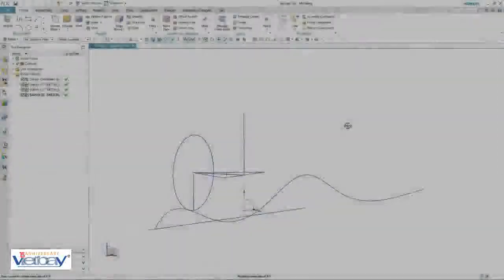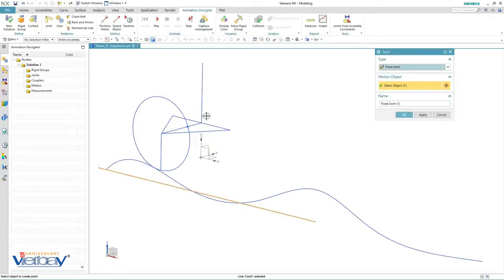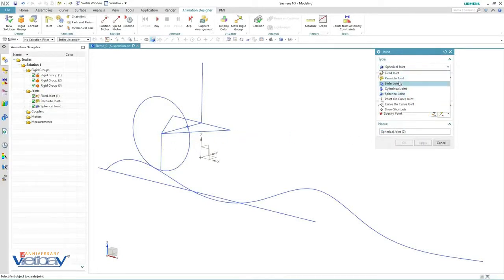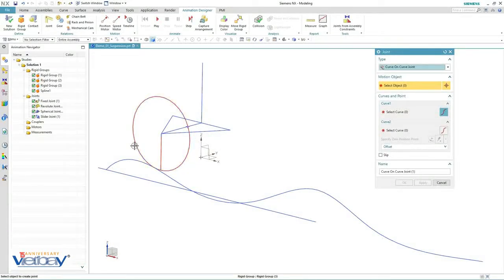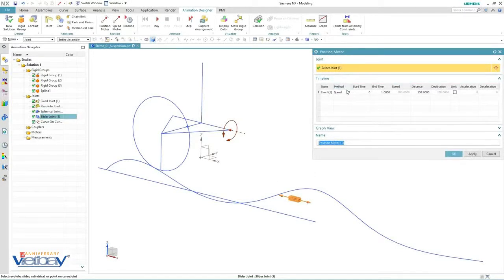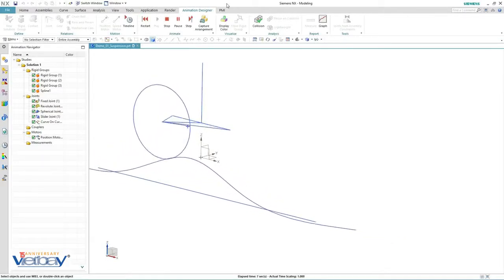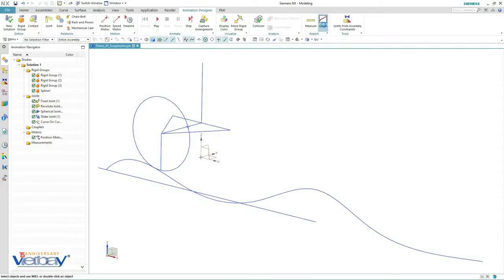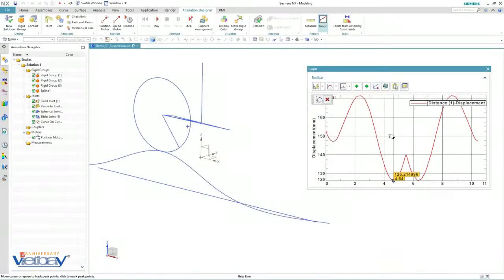Mô phỏng động học với NX Animation Designer 2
Mô phỏng động học với NX Animation Designer
Vietbay là công ty đã có 15 năm hoạt động chuyên nghiệp trong lĩnh vực tư vấn và chuyển giao công nghệ phần mềm thiết kế, gia công, mô phỏng phân tích đánh giá và giải pháp quản lý vòng đời sản phẩm (CAD-CAM-CAE-PLM). Vietbay là Nhà Phân phối, Đối tác chiến lược của hãng Siemens Industry Software PLM, là Đối tác xuất sắc nhất Châu Á Thái Bình Dương năm 2015, Đối tác Vàng đầu tiên tại Việt Nam 2016, Trung tâm Đào tạo uỷ quyền của Siemens năm 2017 và Đối tác Marketing xuất sắc nhất khu vực Asean năm 2018. Các chuyên gia kỹ thuật và bán hàng của Vietbay luôn sẵn sàng gặp gỡ, trao đổi và tư vấn ứng dụng công cụ thiết kế và giải pháp quản lý sản xuất thông minh với công nghệ tích hợp toàn diện, đồng bộ phù hợp xu thế CMCN 4.0 của hãng Siemens PLM và nhiều hãng các hãng phần mềm khác.